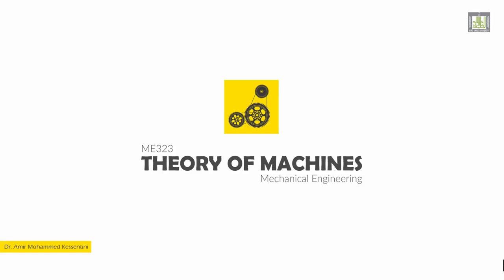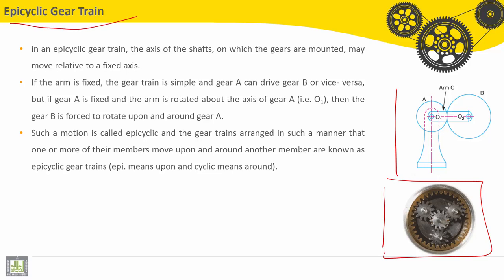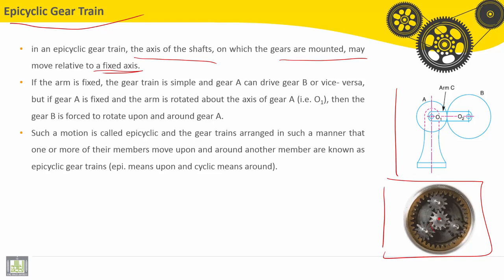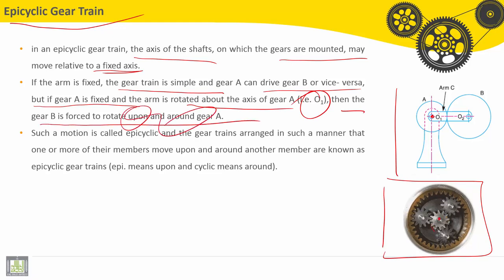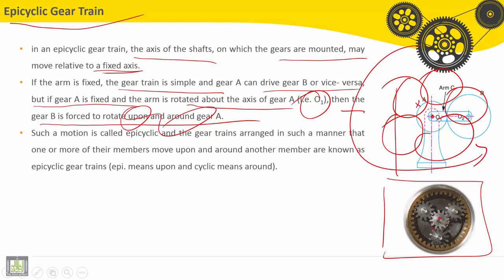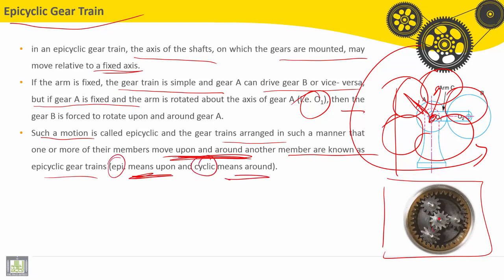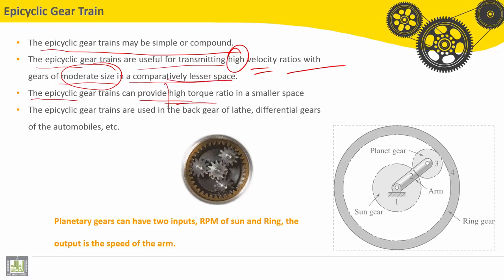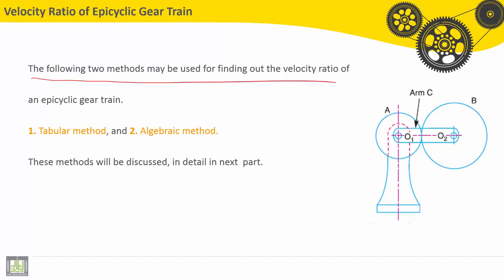Theory of machines C6 L8 Epicyclic Gear Train ( EME Academy )